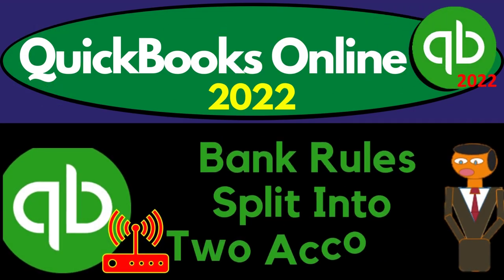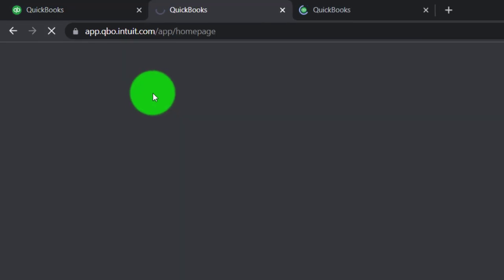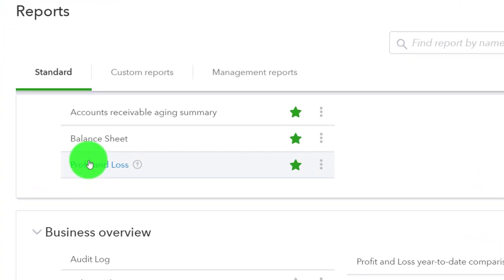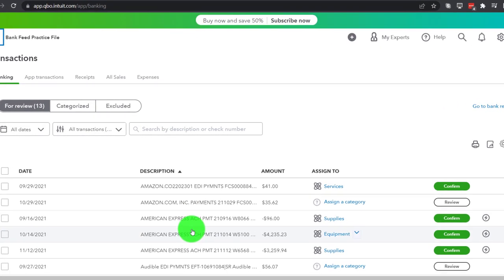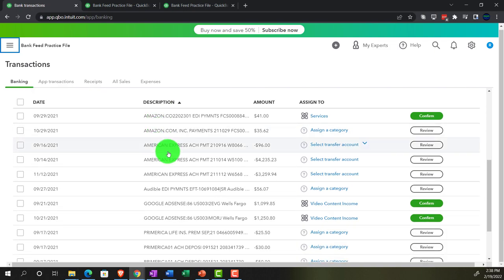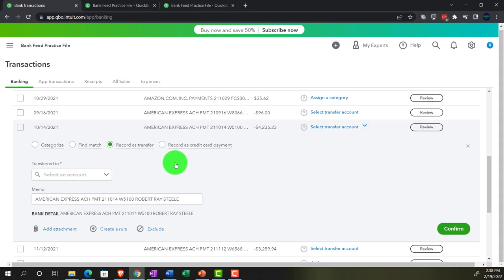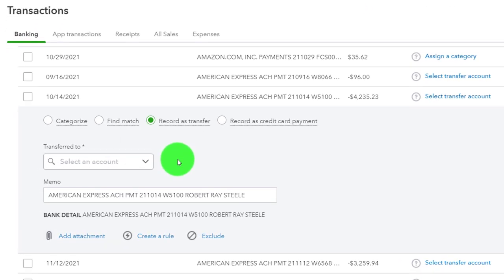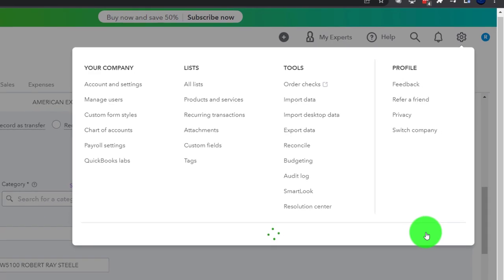Bank Rules Split Into Two Accounts 670 QuickBooks Online 2022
Bank Rules Split Into Two Accounts